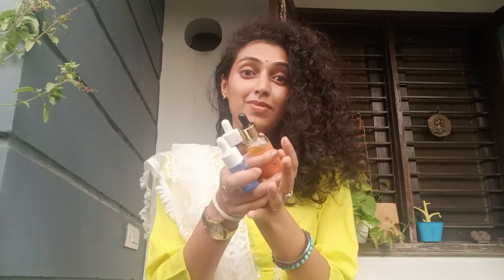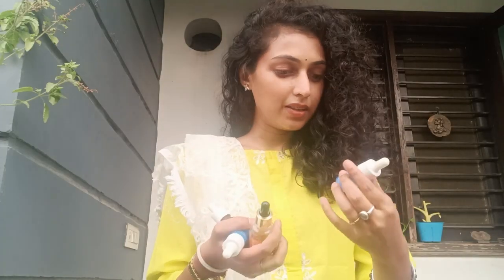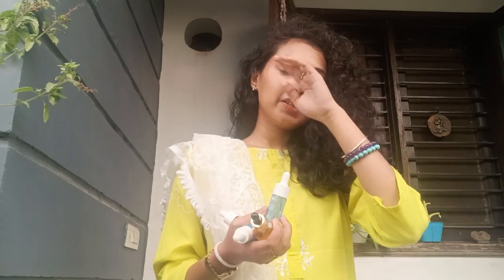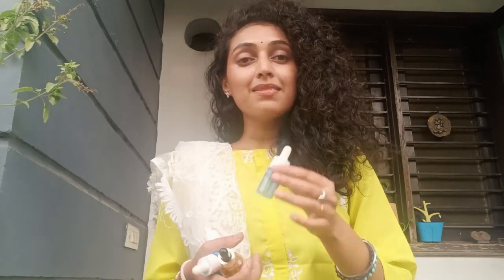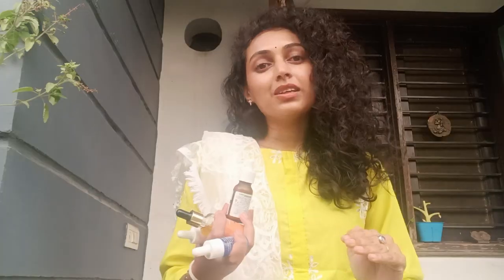How to select a face serum හරියට දැනගෙන face serum use කරන්න. Don't ruin your skin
මේ වීඩියෝ එකේ මම face serum එකක් හරියට දැනගෙන පාවිච්චි කරන්නේ කොහොමද මොනාද ලැබෙන ප්‍රතිඵල කියලා කතා කරනවා
Vitamin C
Niacinamide
Salysalic acid
Retinol
Face oil
 වීඩියෝ එක දිග වැඩි නිසා part 2 බලන්න.